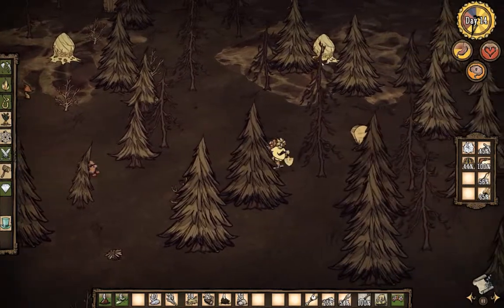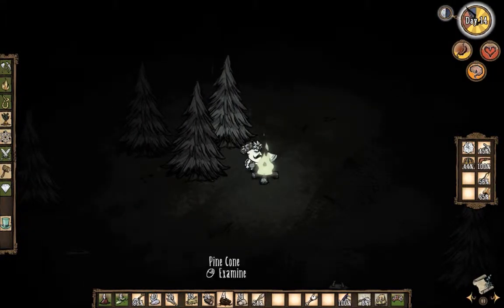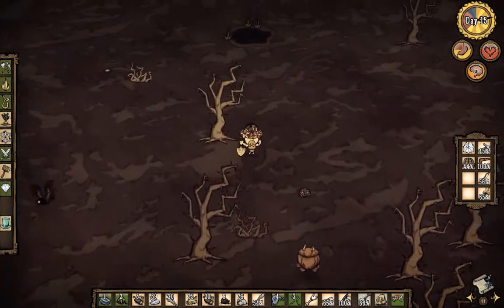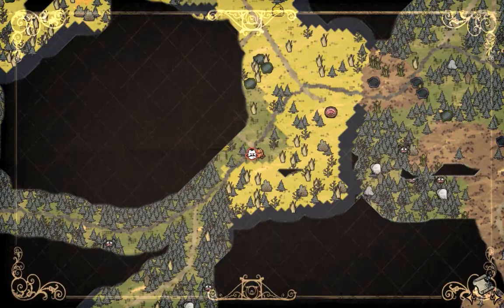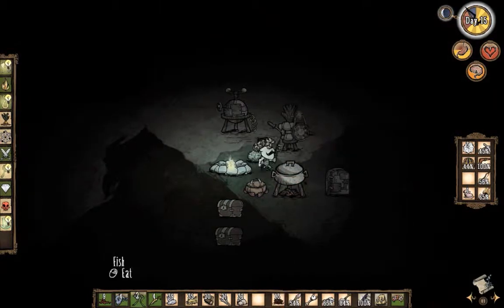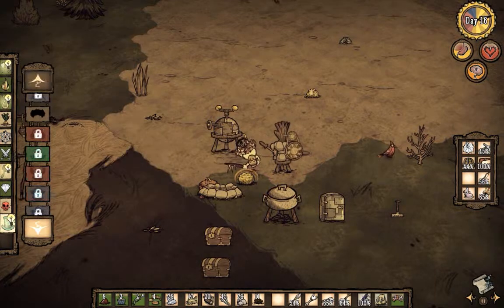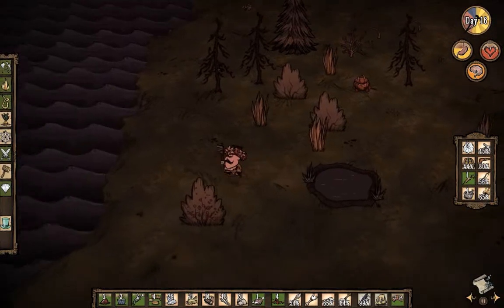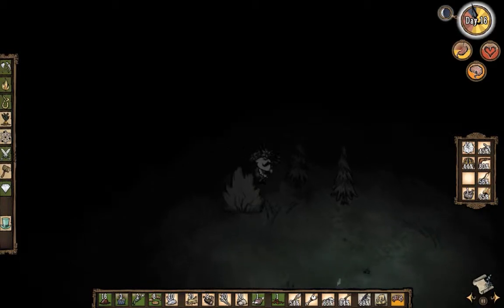Aidan Plays: Don't Starve [Ep.21 - Winter is Scary...]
After diving face-first into the wiki despite months and months of avoiding it, we set out with a plan and started gathering supplies for winter. The Koalefant continues to evade us, and winter is coming... fast!
(Wolfgang also experiences a boomerang to the face for the first time. Silly tuba-man.)

For more Don't Starve episodes, tune in every Thursday and keep an eye on the playlist
And as always, add me on Twitter so we can chat and be pals

Don't Starve is a lovely wilderness survival game by Klei Entertainment that merges science and magic into a thoroughly enjoyable package. The game was released from its beta confines on April 23, 2013, and continues to have regular updates.